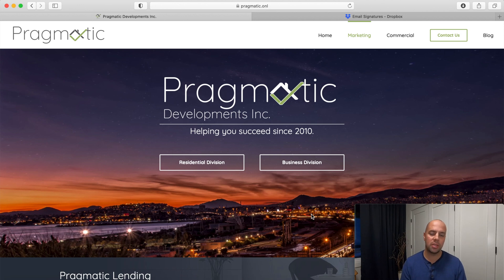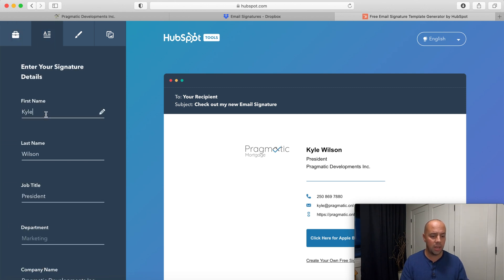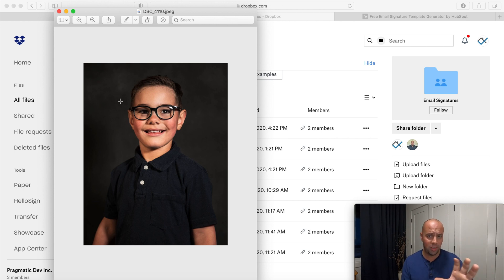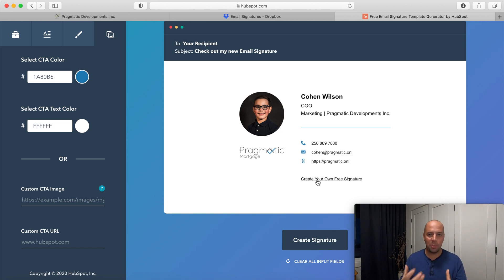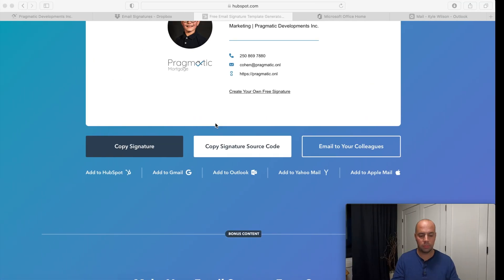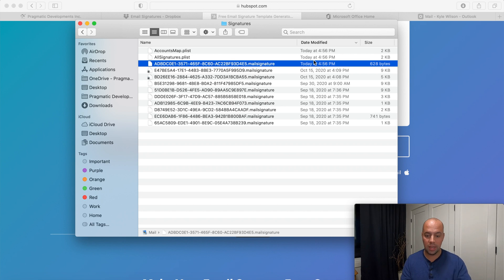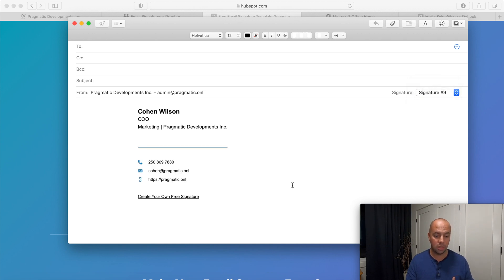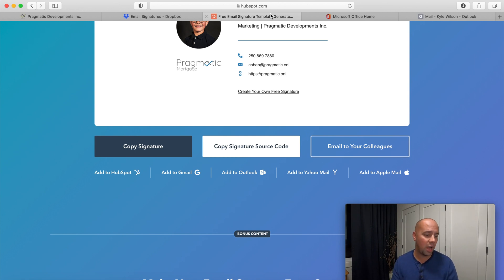The best and free email signature generator explained step by step.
I know what you're thinking.  You've searched World Wide Web far and, well, wide.  Tried dozen's of platforms that promise simple and easy free email signature generators.  Heck, you may have even paid for one template builder that turns out to be a complete waste of money. Only to find out the end product is clunky, non consistent.  The do not end up working with the operating system or device you plan to use.  Or they add an attachment to EVERY email you send confusing your customers or clients.  So frustrating!

What is the best free email signature generator right now?

I have spent years playing with email signature generators and can confirm that this is by far the best and free email signature generator explained step by step that will work on every platform you can think of! Mac, Windows, iOS, Android, it will connect beautifully.  Take some time to watch the video that shows how you can create a beautiful presence online using this generator provided by Hubspot.

The best part of this email signature generator is it is a simple copy and past into MOST platforms (the video explains how its a bit more technical with MacOS, bu t be patient and take your time as its worth the extra effort).

It may feel overwhelming, but with a little elbow grease and patience, you can create a clean and consistent brand for all of your employee email communication without having to spend any money!  15 minutes and a bit of repetition is going to prove extremely useful to your brand image.

Our mission is to try and help local business get online.  Follow our blog and tutorials to help you succeed!